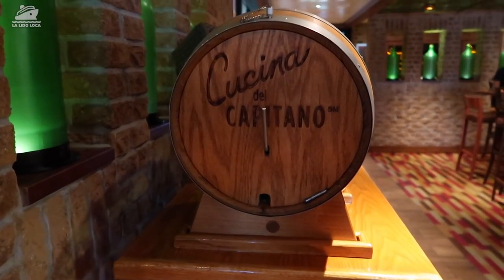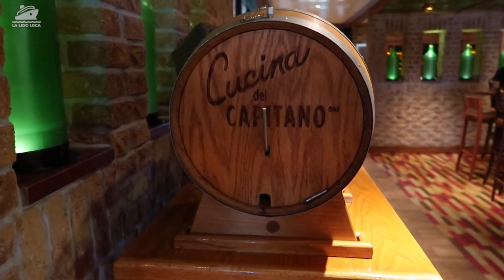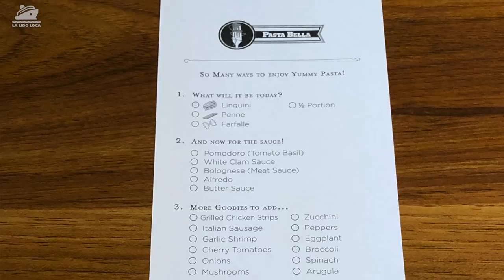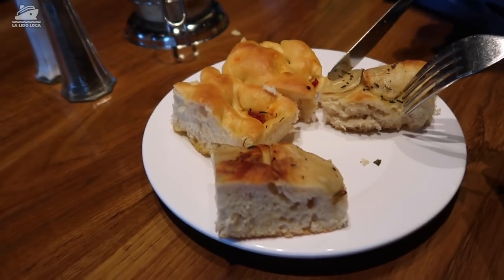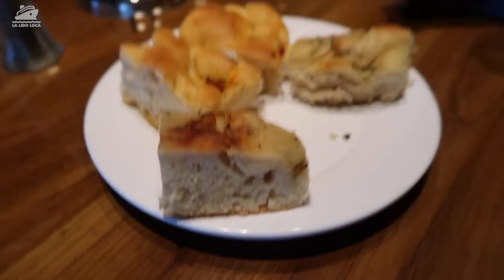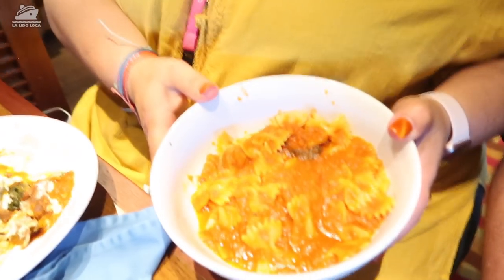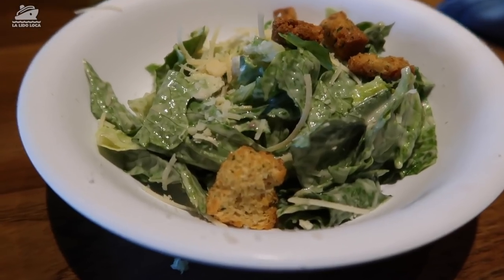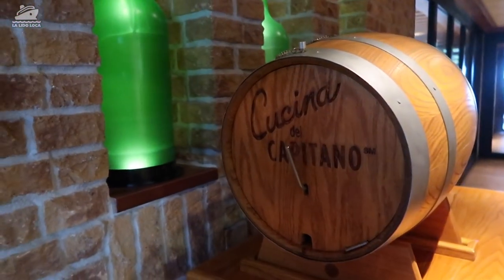Lunch at Cucina Del Capitano | Carnival Vista Cruise Vlog 4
Here is our lunch at Cucina Del Capitano on the Carnival Vista. This may be the best lunch at see considering it is a no extra charge and the food is top notch.

Jenny can help you plan your travel. Jump on Jenny's mailing list for a chance at a free cruise here: